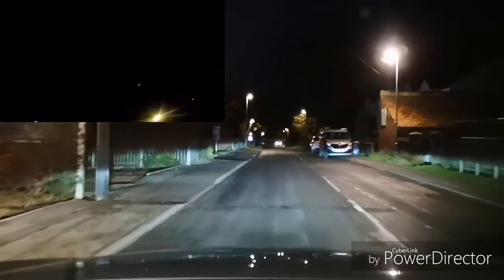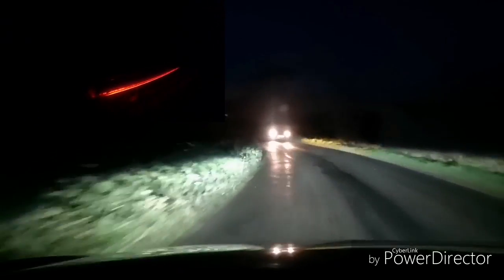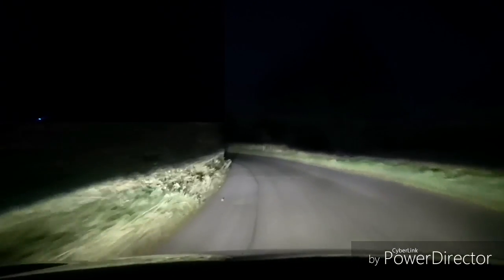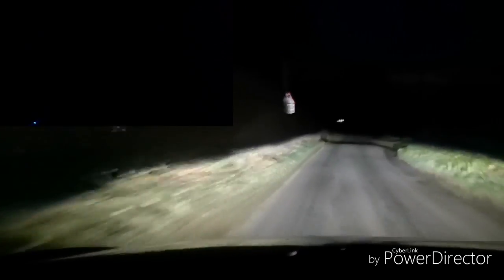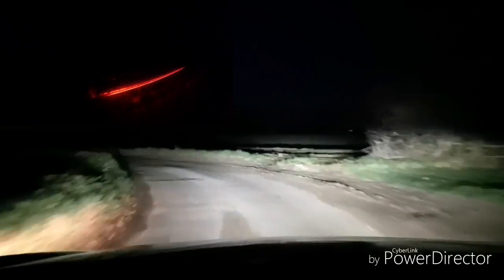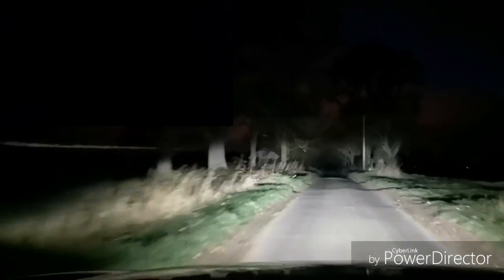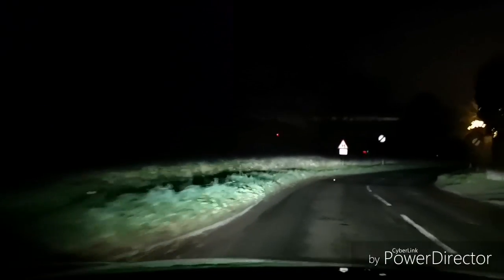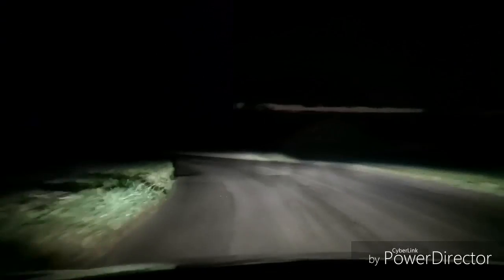Hyundai Kona Electric - Testing brake lights with Regen Braking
Ever since picking up my Kona Electric I've wondered, do the brake lights come on when you slow down with Regen braking ?

Yes they do. At night you can just about make them out in the rear view mirror but really you need someone following you to tell.

If they do come on,  is it all modes/ levels of Regen?
Yes all levels.

Does it depend on the rate of deceleration whether the brake lights are activated.
Yes, it would seem so from this test.

Do the brake lights come on when pulling and holding the left paddle?
Yes, pulling the left Regen paddle invokes the brake lights most reliably.

Regen level 1 rarely invokes the lights at speeds around 30 to 45mph

The stronger the regeneration braking, the more likely the lights will come on.

If still on the throttle, not fully off throttle the lights may not come on. Being off throttle completely increases the likelihood of the brake lights coming on.

Can you predict if the lights come on without using the foot pedal for braking. Not 100% it seems although it would be fair to say the lights are programmed to come on when needed to warn traffic behind that you are slowing but coming on and off throttle doesn't mean you look like an idiot braking at speed every time you try to capture some Regen.

The only real question not answered in this test is what happens at higher speeds?